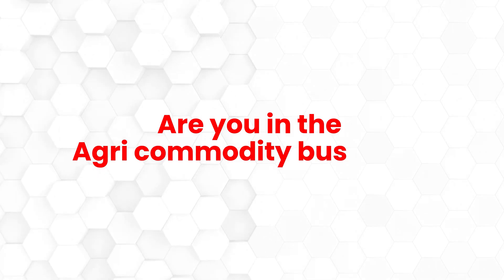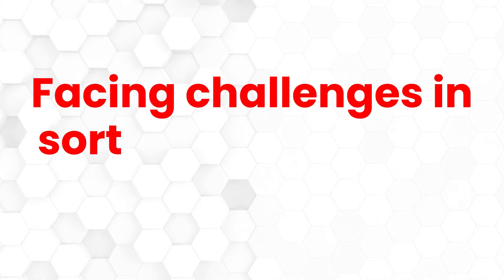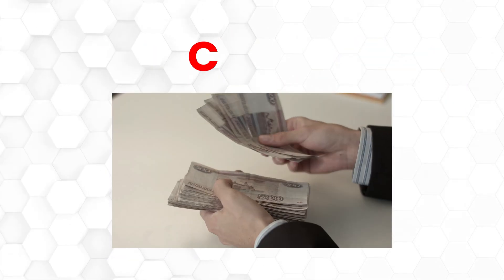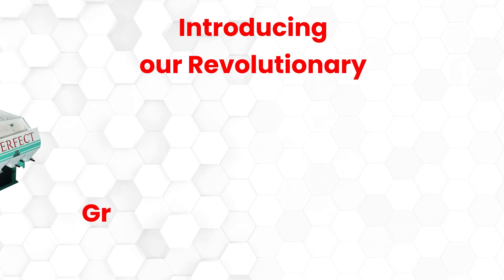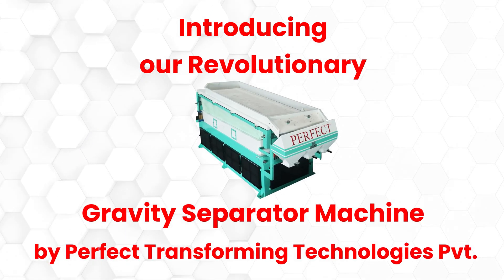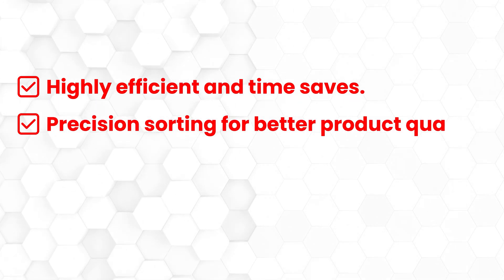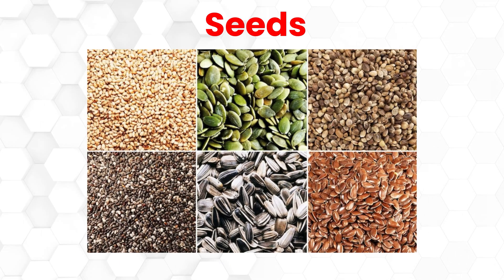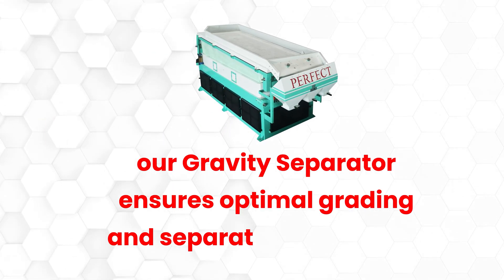World’s No.1 Gravity Separator Machine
In this video, we’ll introduce you to the Gravity Separator Machine, the ultimate machine designed for the efficient separation of materials based on their specific weight, shape, and size. This cutting-edge technology ensures high accuracy, superior performance, and exceptional reliability, making it the preferred choice for professionals in the field.

Key Features:
Advanced Gravity Separation Technology: This machine utilizes gravitational forces to precisely separate grains, seeds, and other products by their density, ensuring optimal product quality and purity.
High Efficiency: The Gravity Separator Machine ensures minimal product loss and maximizes yield by efficiently separating materials in one single process.
Customizable Settings: You can easily adjust the air flow, vibration, and deck tilt to meet your specific needs, ensuring perfect results every time.
Easy to Operate: The user-friendly interface allows for quick setup and operation, helping to reduce downtime and improve productivity.
Durability and Reliability: Built with high-quality materials, the machine is designed to withstand demanding production environments, providing long-term value and performance.
The Gravity Separator Machine is ideal for separating seeds, grains, pulses, and other agricultural products, ensuring only the best quality materials reach the market. It’s the ideal solution for industries that demand precision and high-efficiency processing.

🐦 X: @perfect_786

Experience the power of precision with the World’s No.1 Gravity Separator Machine!